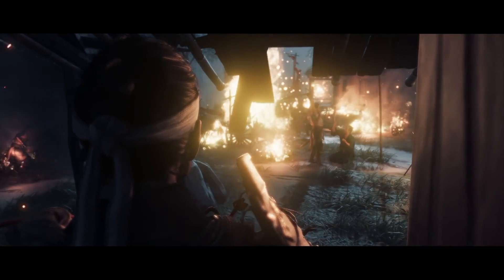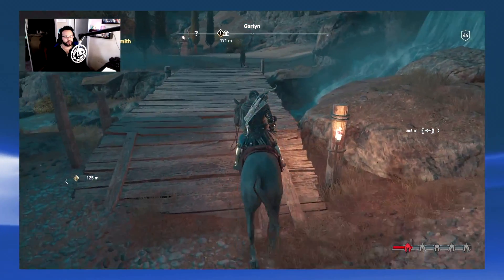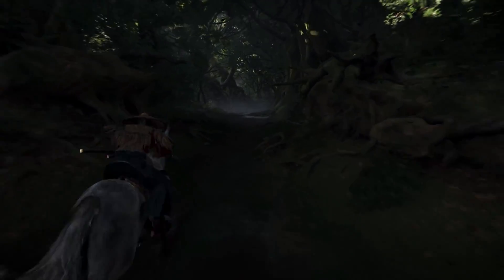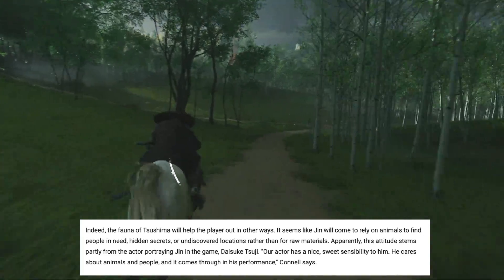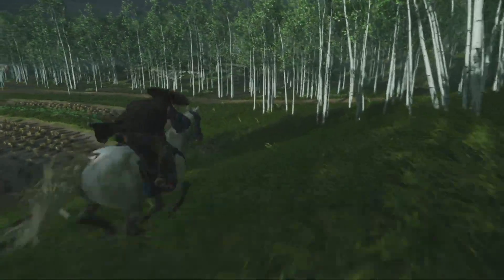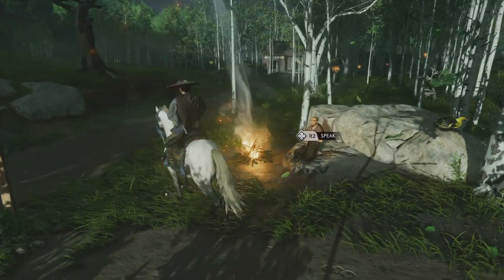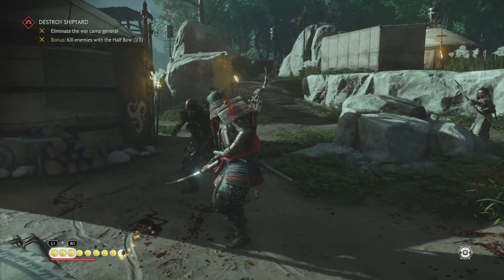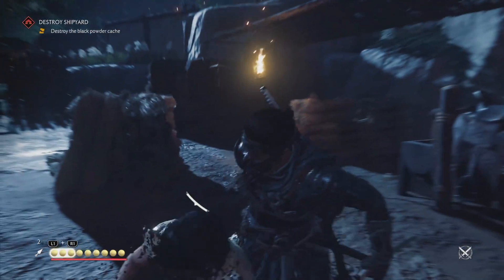Ghost of Tsushima Resolve Orbs EXPLAINED! - Hard Mode, Horse and More! (PS4 Pro Gameplay 2020)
How do you feel about the Resolve Orbs, Hard Mode, and Nobu the horse details? Let us know! - Kevin

Playstation Source fills your deepest needs with fresh, and exciting new content on a daily basis!